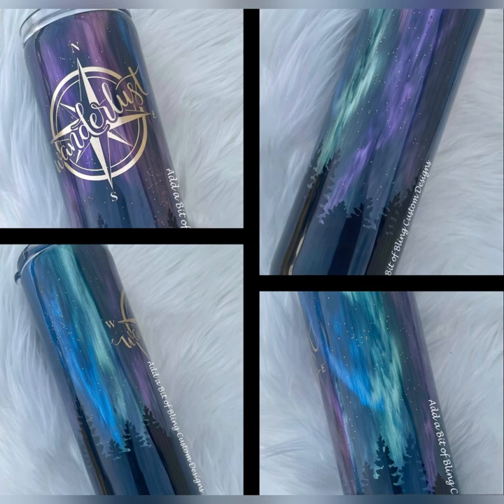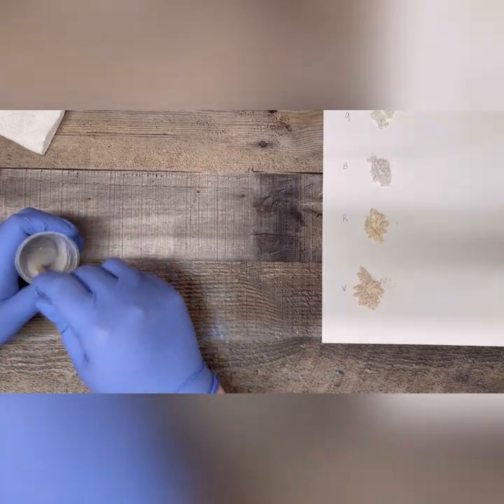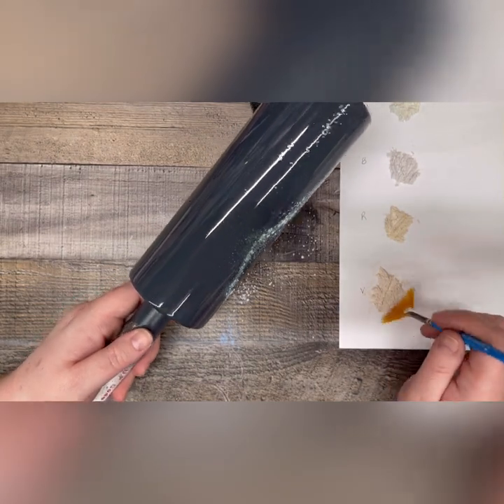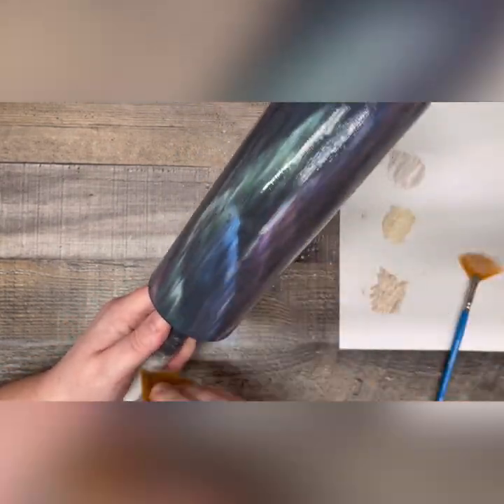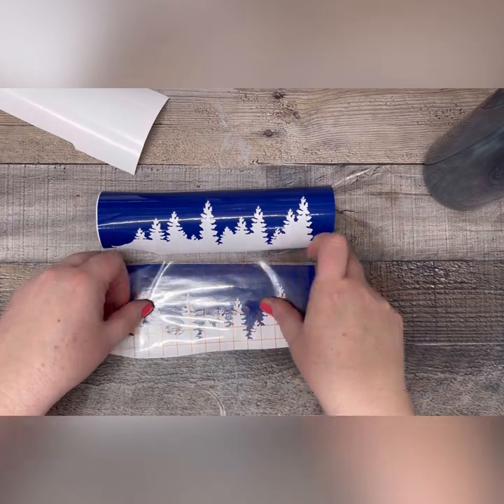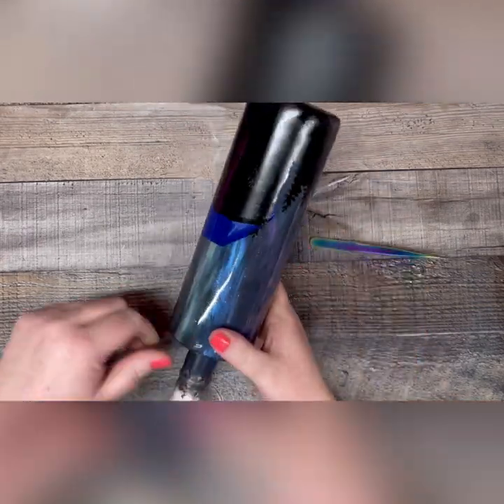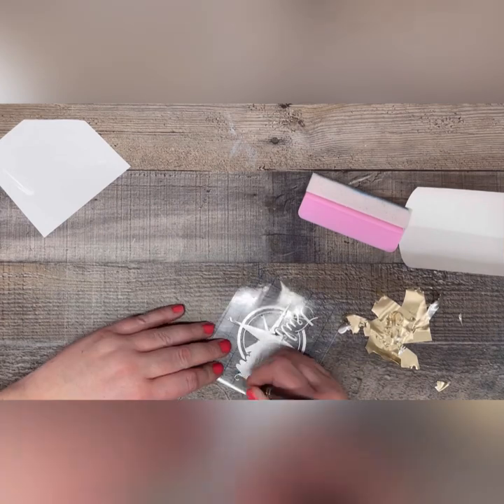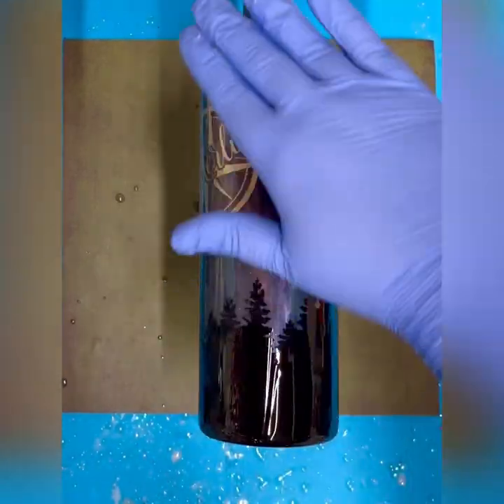Quick and easy Northern Lights tumbler tutorial using mica powders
Hey y'all!!! Today I’m showing you how to create your own realistic Northern Lights tumbler using mica powders. This technique is so quick and easy I was able to have this beauty ready for a final coat of epoxy in just one day! I had so much fun making this tumbler and I hope you enjoy making yours too! I would LOVE to see your finished tumbler so please tag me on your social media and show those tumblers off!

❤️Glitter and epoxy additive: 🎉🎉🎉 My code BLING10  will save you some money!  🎉 🎉🎉

❤️Paints:
Rust-Oleum 2X in slate and matte black

❤️Champagne vinyl:

❤️Mica powder pack: